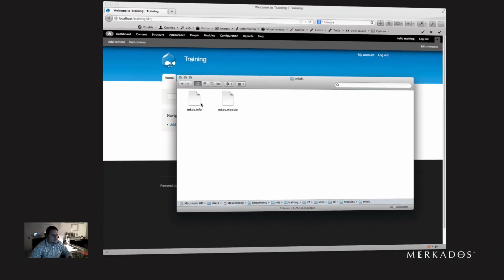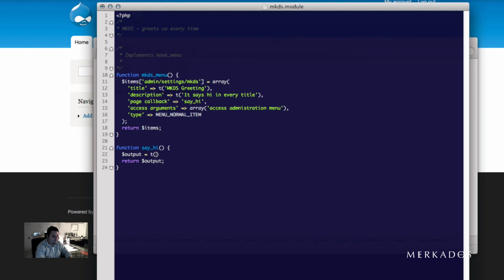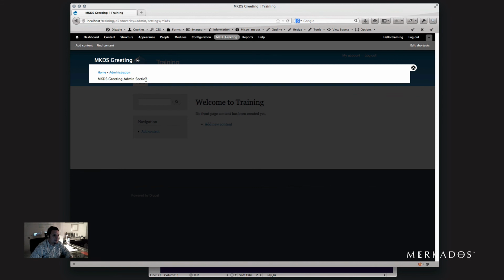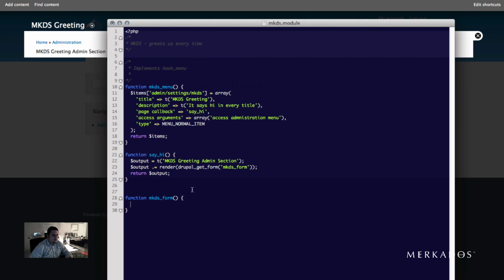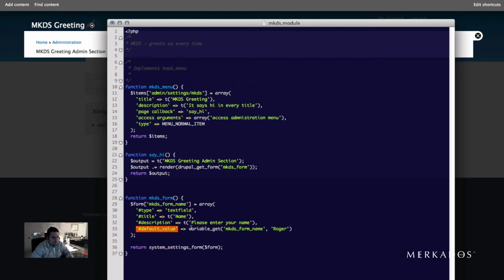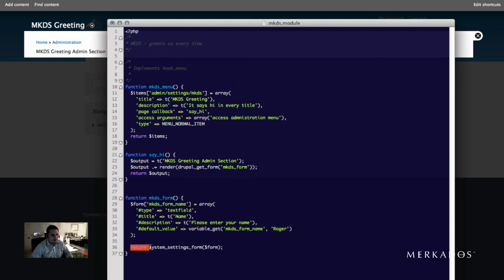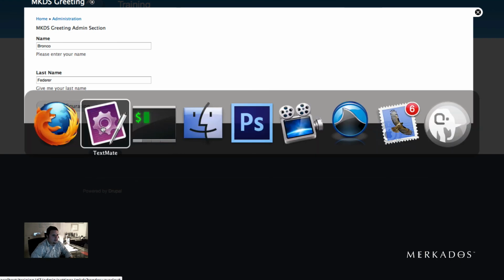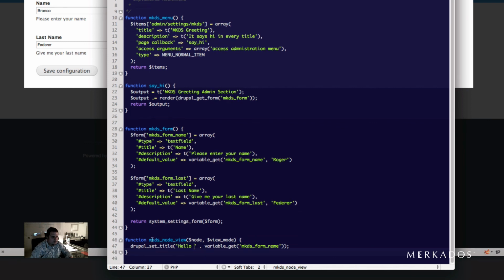Developing Custom Drupal Modules Part 3: Make it Work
In this episode, Alex Centeno, creative director at Merkados, shows you how to make your module work. Now that you have a custom module folder and files, it is time to make it do something exciting! This video is part of a series where we'll learn how to create our own custom modules.